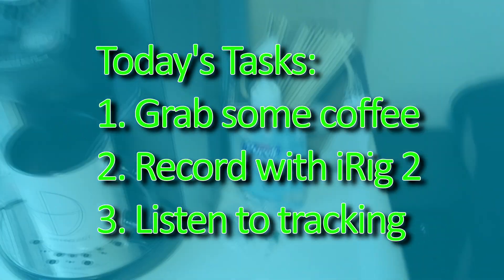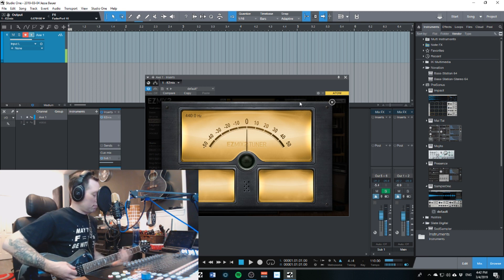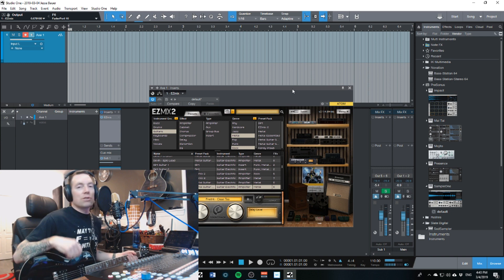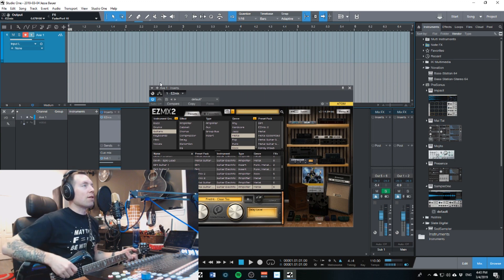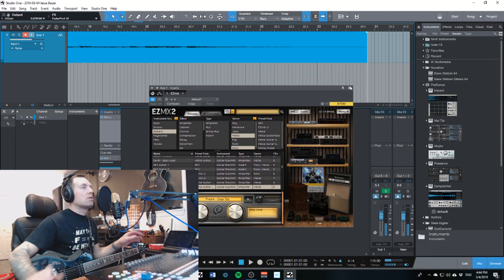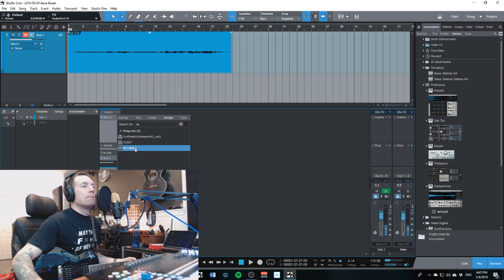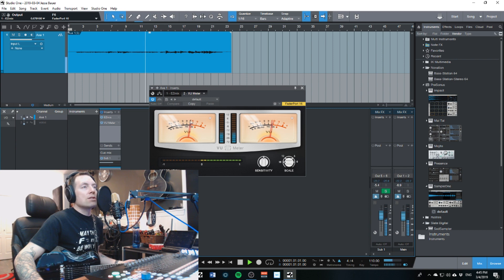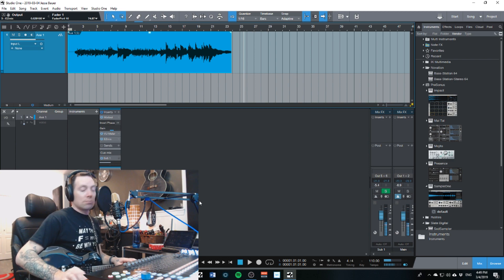Recording Guitars Fast with iRig 2 and Studio One v4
Record Guitars into Studio One v4 (or any DAW) quickly and easy with the IK Multimedia iRig 2. It's one of the best ways to record guitars, bass, acoustic and other instruments with line output to your DAW.
This video focuses on Studio One v4 Pro, but any DAW will have the same processes and similar layout to get guitars recorded fast.

***Click here for a FREE PDF on how to change your guitar strings and stay in tune when recording

KRK KNS8400 Headphones
UNO Synth
IK Multimedia iRig 2
Presonus Studio One Pro v4
Presonus Atom
Akai MPK Mini MKII
Q1002USB Mixer
Focusrite 2i2 interface
Behringer UMC1820